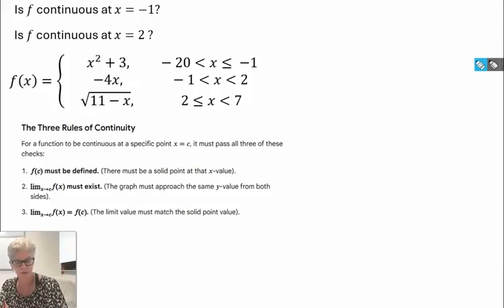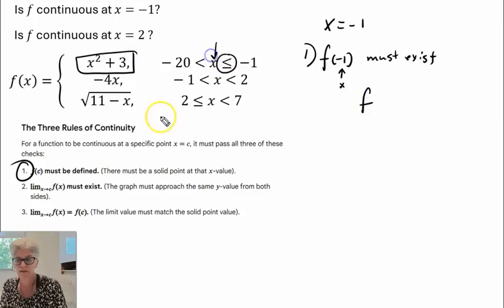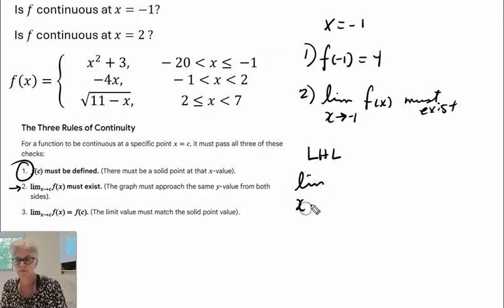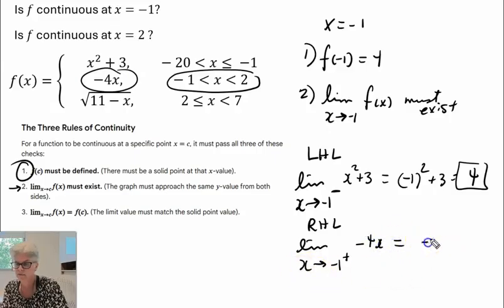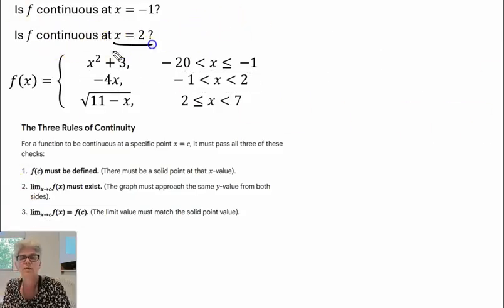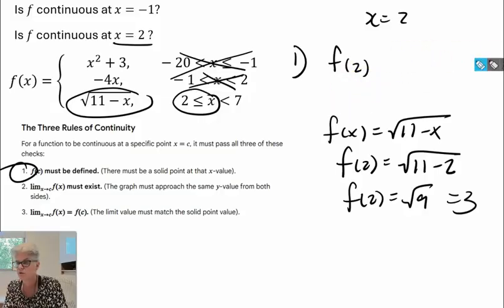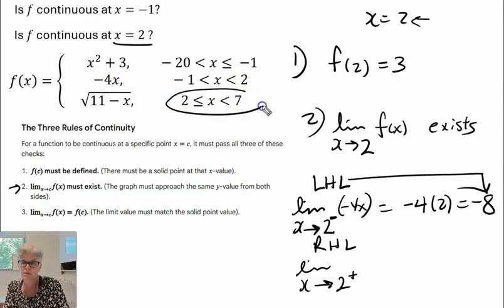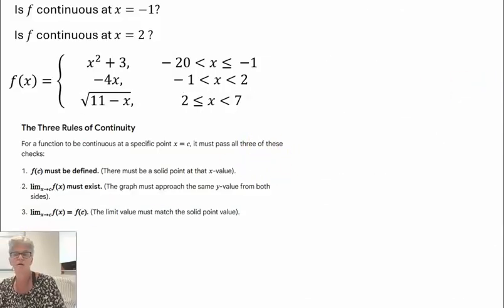The Continuity of a Piecewise Function (Dr. Sooze)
Given a piecewise function, f, decide if f is continuous at various x-values using the Three Rules of Continuity.